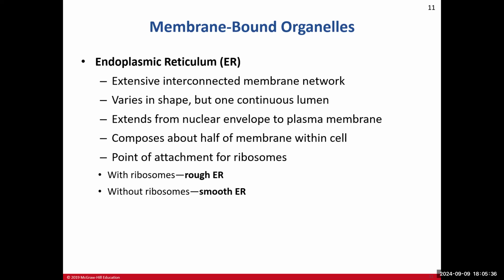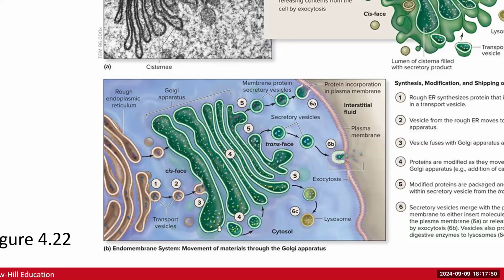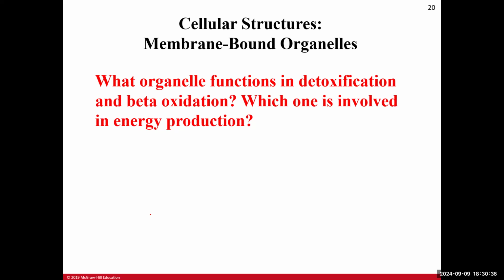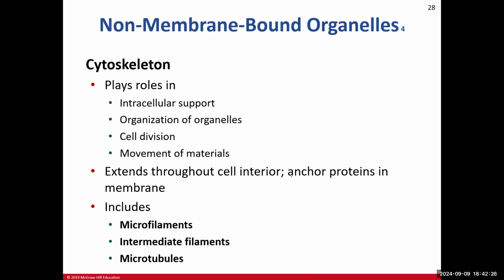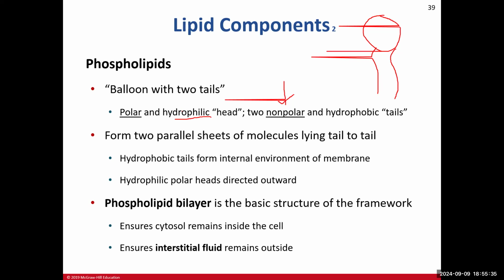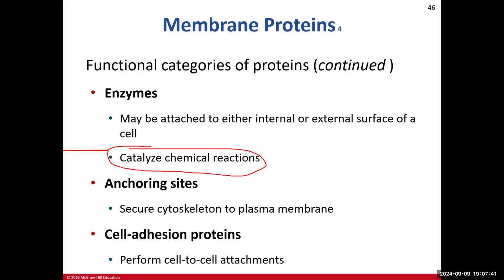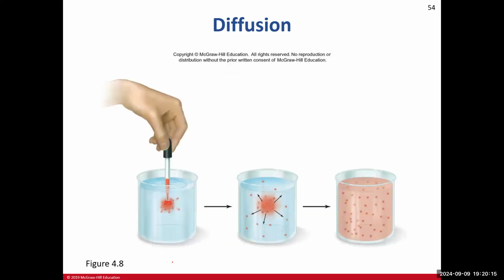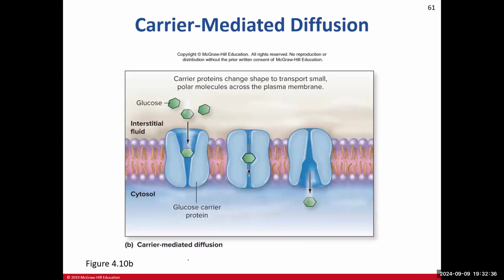Day 4 BIO 210 700 Lecture FA2024 Cell (Part 2)